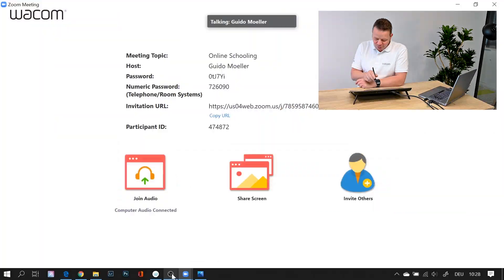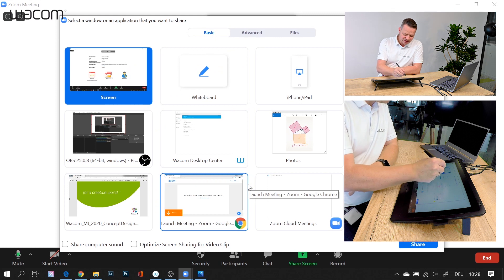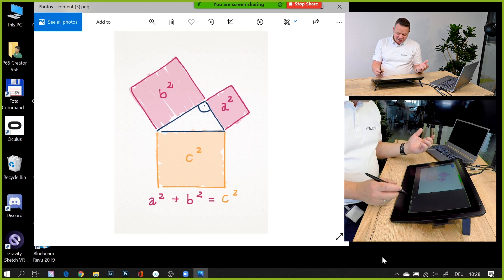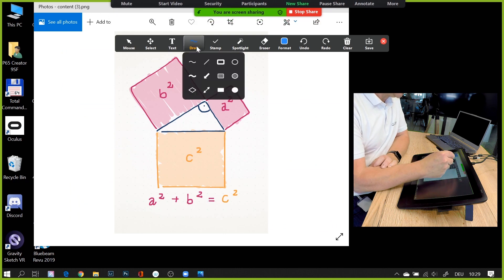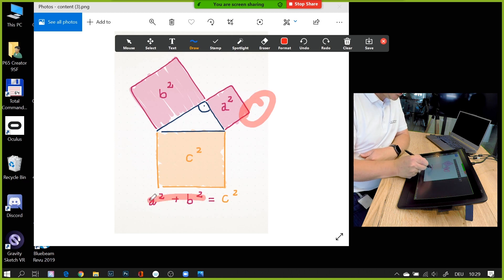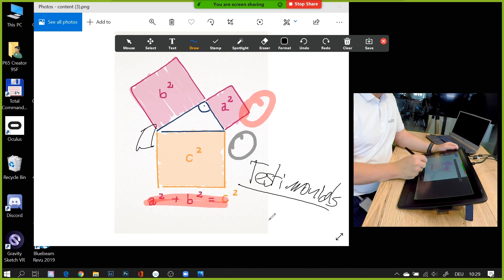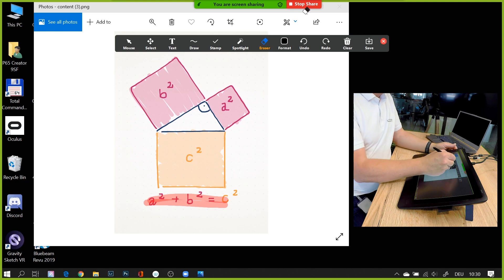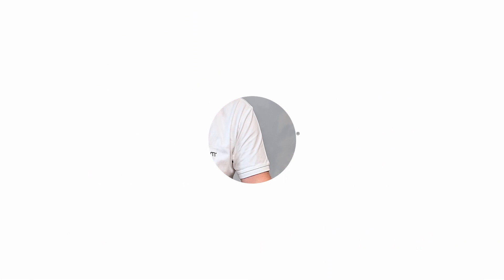ワコム | オンライン授業デモンストレーション②：Zoomの活用方法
※画面右下、または右上から字幕設定を開き、日本語を選択してご覧ください。

オンライン授業にとっても便利なペンタブレット。ビデオ会議ツール『Zoom』と液晶ペンタブレットWacom Cintiq 16を使い簡単に始めることのできるオンライン授業をご紹介します。 特にZoomはペン機能が使いやすいので、ペンタブレットと利用することでより良く活用することができます。

オンライン教育でのワコムのペンタブレット活用例